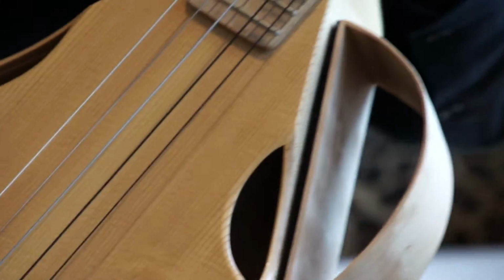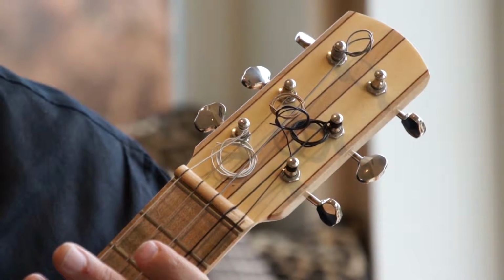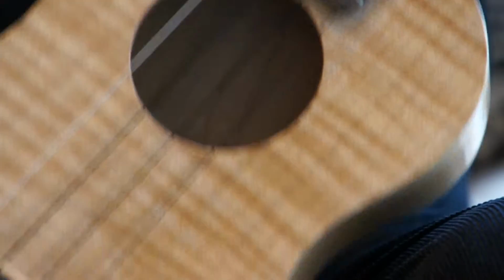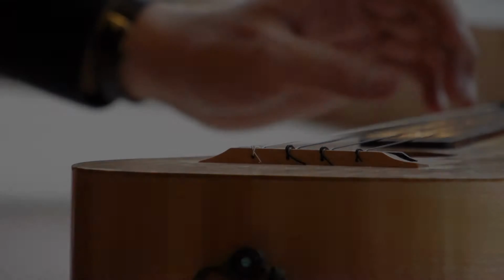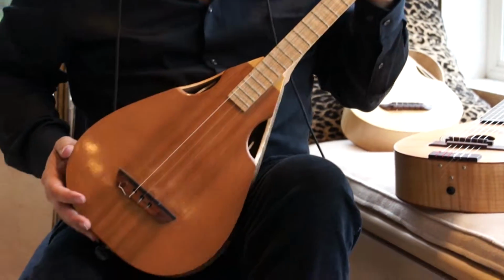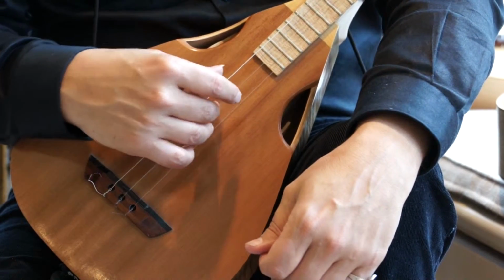Novella Ukulele Album Final Version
Short Film documentary by filmmaker Conan Gale on the making of Andre Feriante's "Novella" Album. All original compositions by composer Andre Feriante, performed on six hand made ukuleles crafted by David Poplar. August 2012